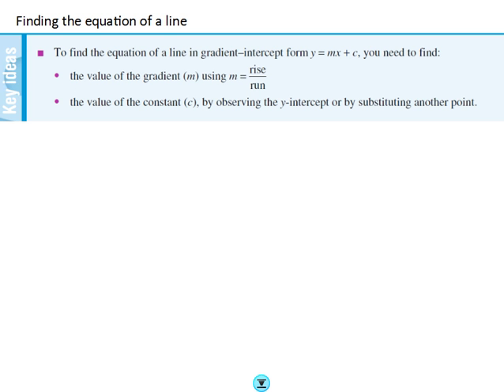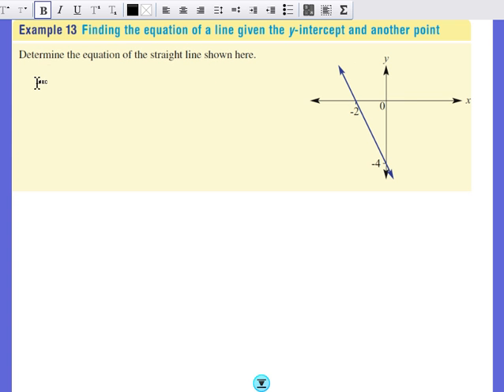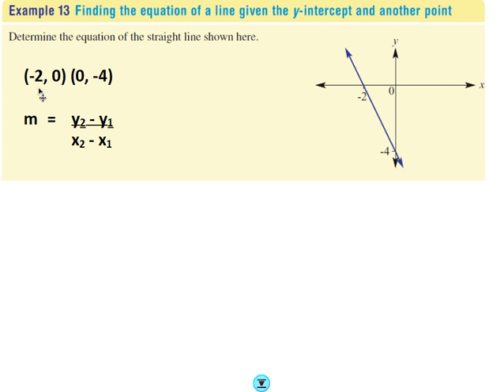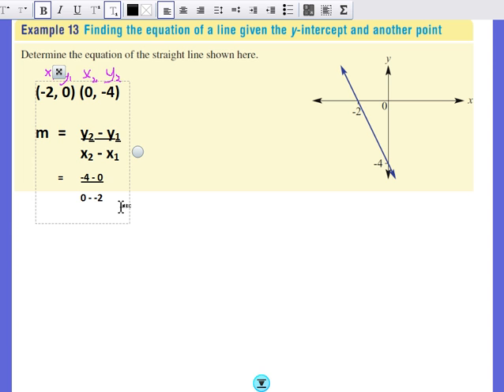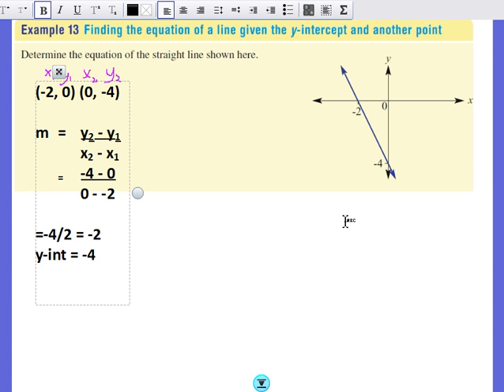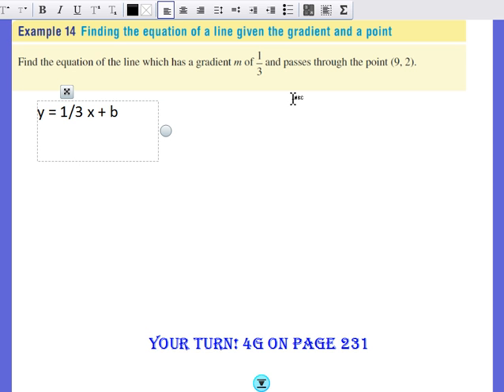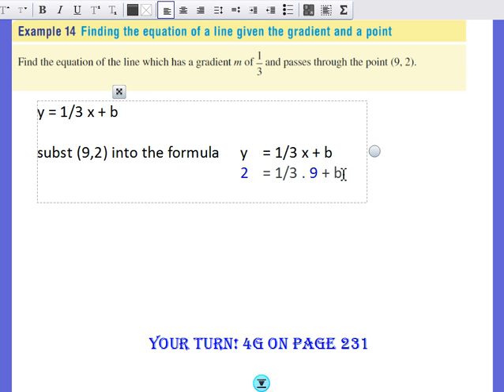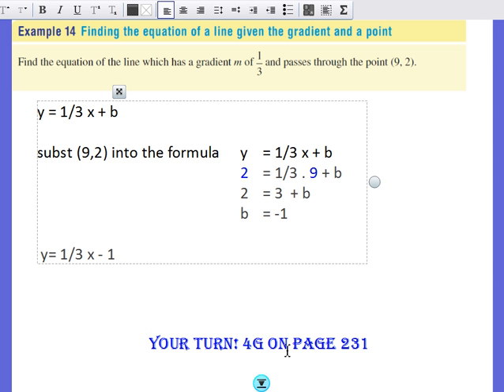finding the equation of a line 4G